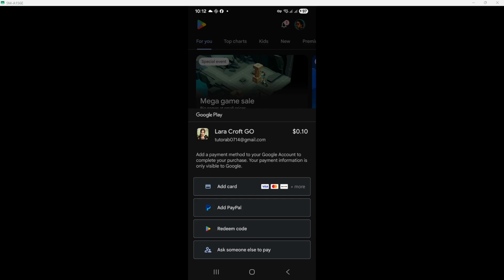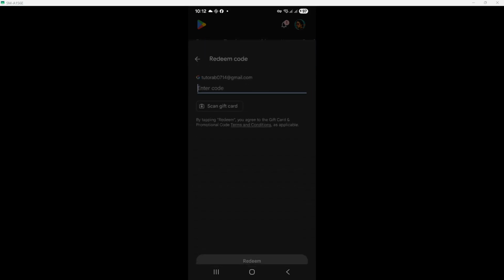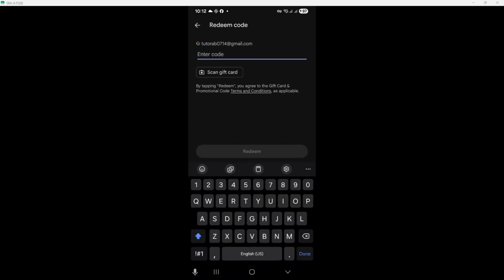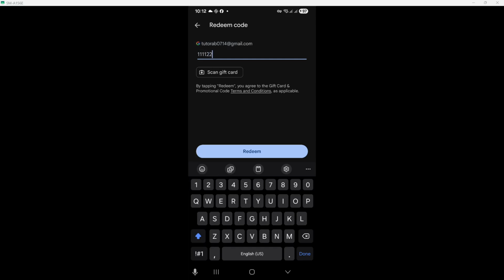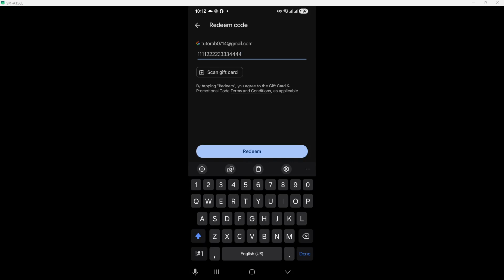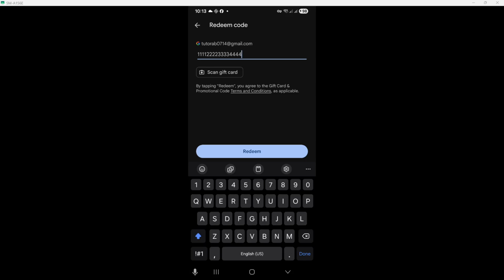How to Pay with Gift Card on Android [2026 Full Guide]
How to Pay with Gift Card on Android

Unlock the convenience of gift card payments on your Android device with our easy-to-follow guide! In this video, we walk you through the seamless process of using a gift card on the Google Play Store. Starting from selecting your desired app or movie to the final steps of redemption, we make this experience effortless and user-friendly. Learn how to navigate the payment method section, redeem your gift card code correctly, and ensure your balance carries over for future purchases. Embrace secure spending and discover how using gift cards can enhance your shopping experience. Whether you're treating yourself or looking for the perfect gift, this tutorial has you covered. Join us and learn how to make the most out of your Google Play purchases today!